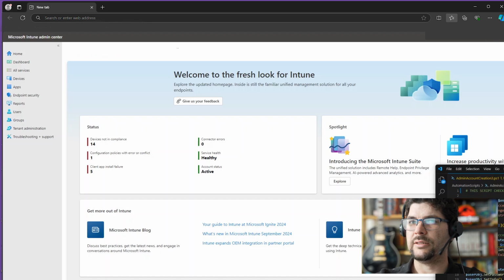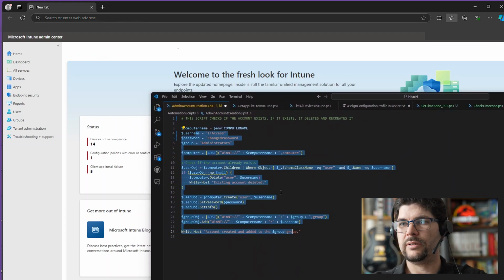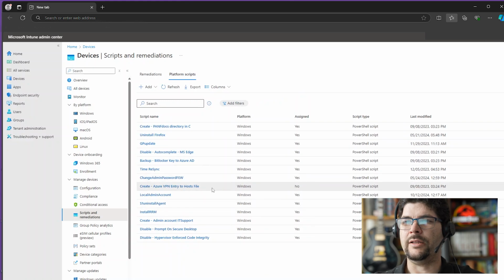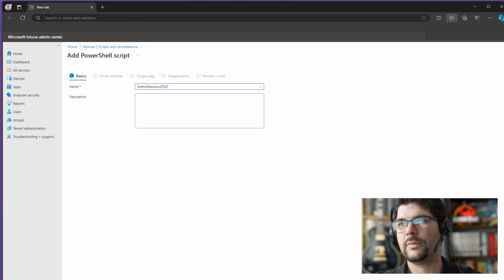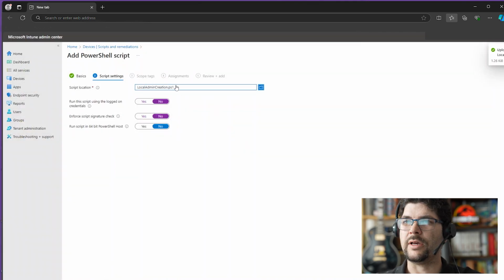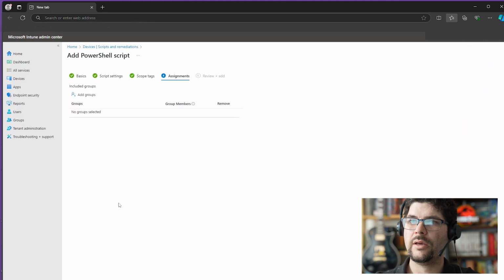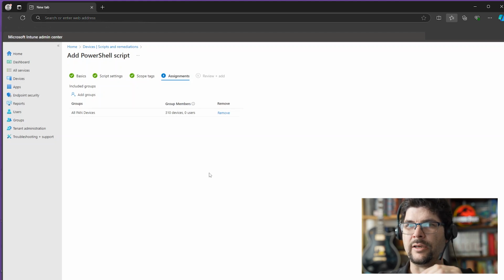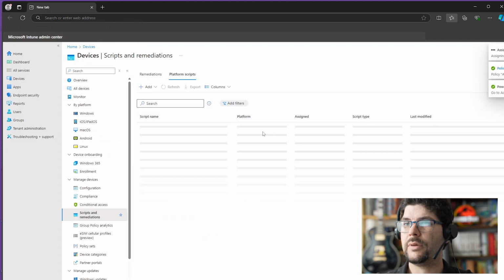Add a Local Administrator on All Domain Computers - Azure Intune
In this video, I guide you step-by-step through the process of creating a PowerShell script and distributing it to all computers in a domain using Microsoft Intune. The script will automatically create a local administrator account on each device, providing the IT team with access for troubleshooting and administrative tasks whenever needed.

You’ll learn:

How to write a PowerShell script for creating a local administrator account.
How to upload and configure the script in Microsoft Endpoint Manager (Intune).
Best practices for deploying scripts across domain-joined and Azure AD-joined devices.
Ensuring secure and efficient deployment for IT management.
This solution is ideal for IT admins, system administrators, and anyone managing devices in a corporate environment.

Microsoft Intune script deployment
PowerShell script for local admin
Add local administrator account
Deploy scripts via Intune
IT admin tools
Manage domain computers
Endpoint Manager tutorial
Intune PowerShell guide
Create admin account on all devices
Microsoft Intune IT management